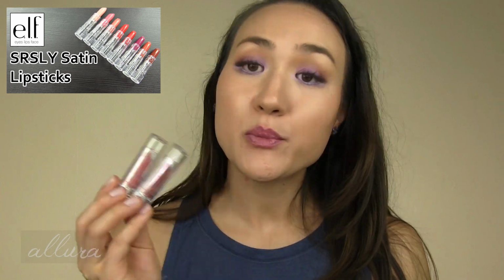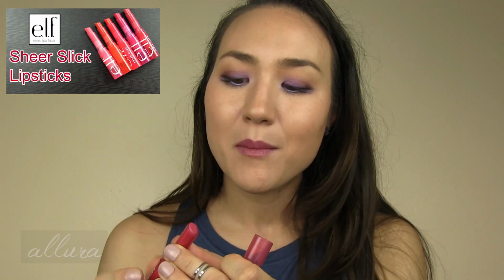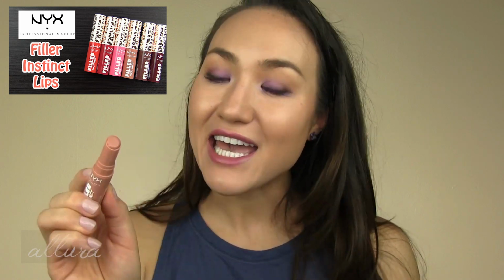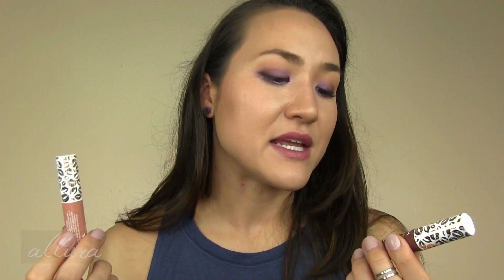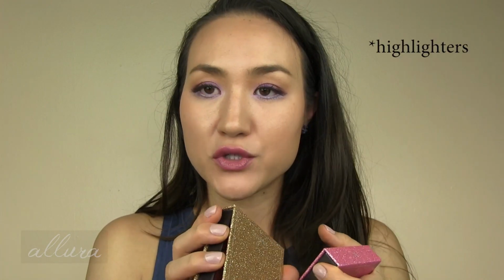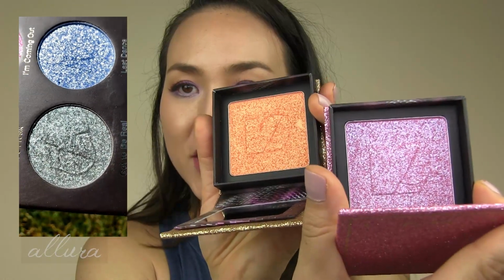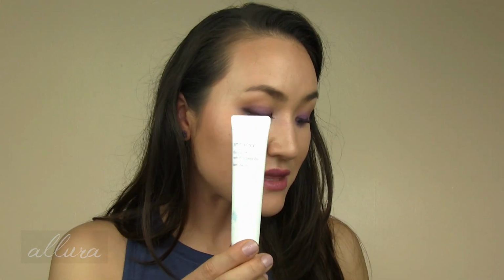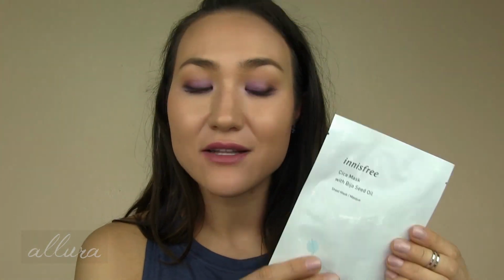Spring is Here! New Makeup & Skincare Reviews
Spring and Summer vibes are back with new makeup and skincare!

TIMESTAMPS
0:00 Introduction
1:18 New with Video Reviews
6:03 New Makeup
8:54 New Skincare

PRODUCTS
Video about Charlotte Tilbury Magic Serum Crystal Elixir
*NYX Filler Instinct Plumping Lip Colors
  Complimentary from Becca Cosmetics
Nomad Studio 54 Collection
*Innisfree Cica Balm & Sheet Mask with Bija Seed Oil
  Complimentary from Innisfree